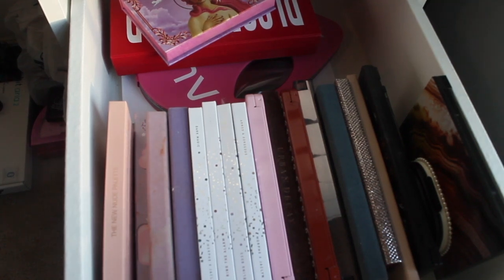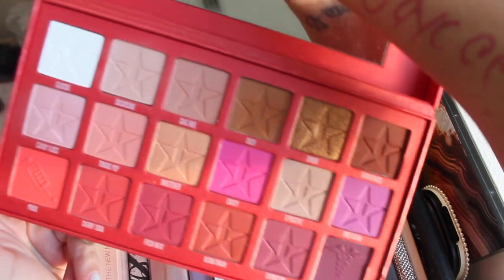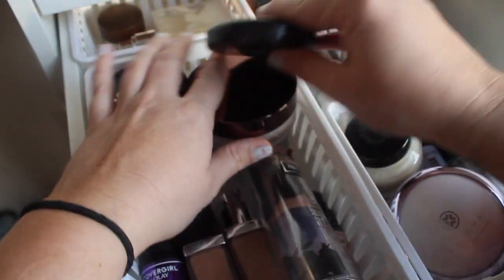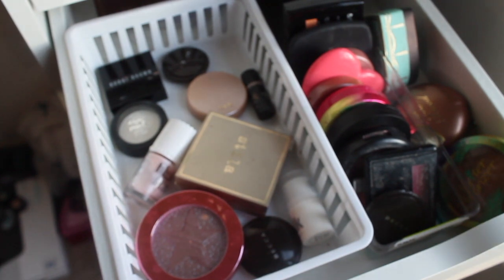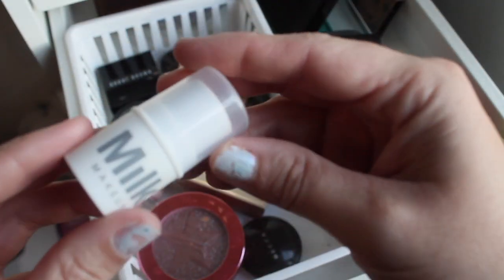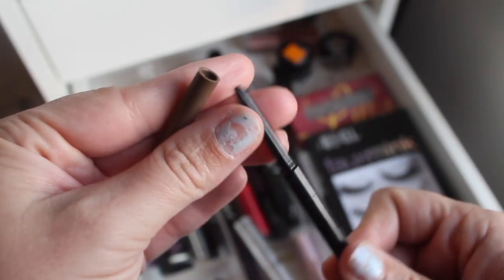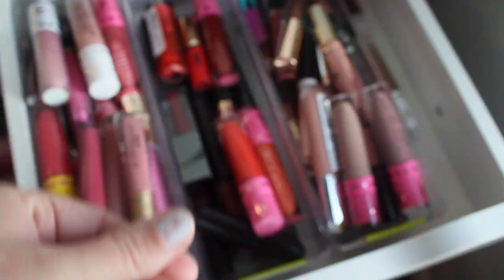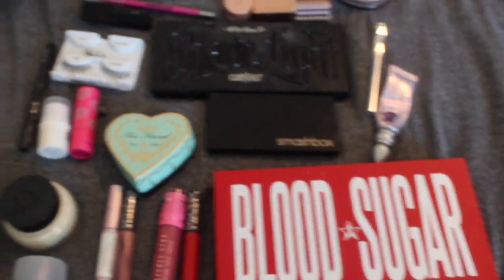SHOP MY STASH!! Weekly Makeup Basket WEEK 13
We are back with another shop my stash video. This as I say every week is my favorite video to watch and film. I really love pulling specific products to use for a week. It allows me the opportunity to really know how each item performs and collect my over all thoughts on each products so the next week I can present to you guys a mini review.

Let me know some products you are loving in the comments below :)